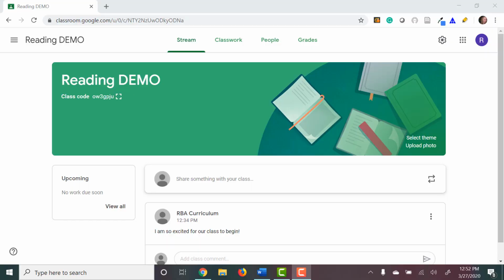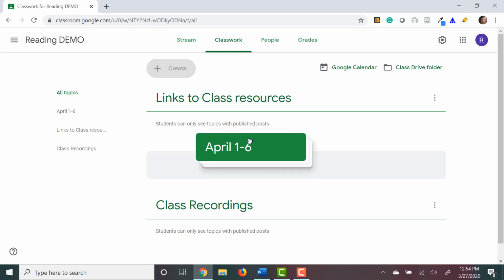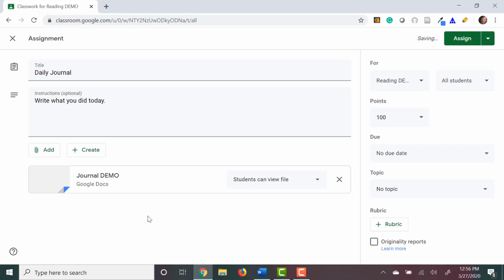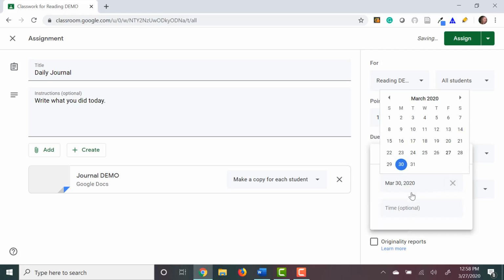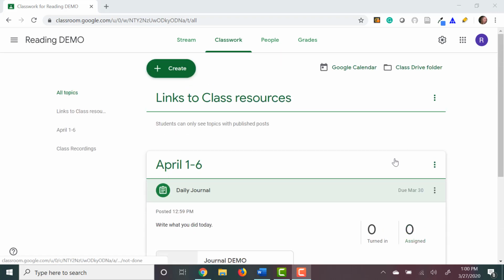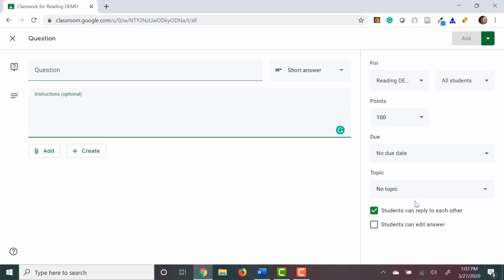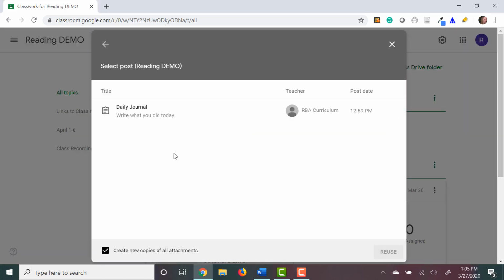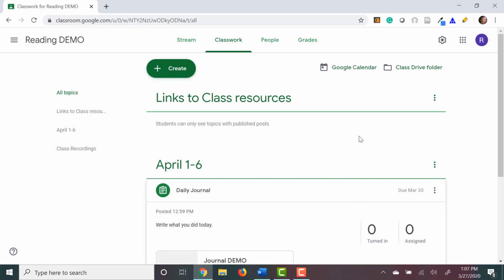Classwork in Google Classroom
The classwork tab is where you will share your content with students.